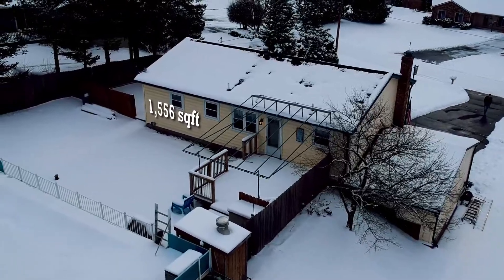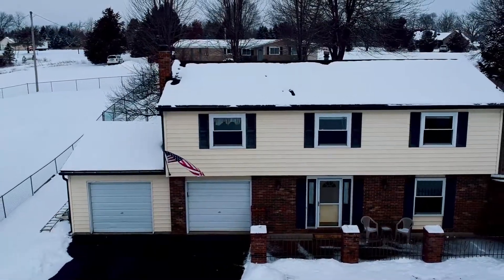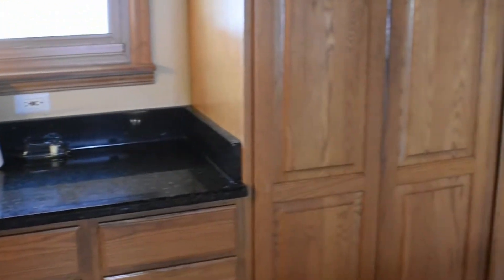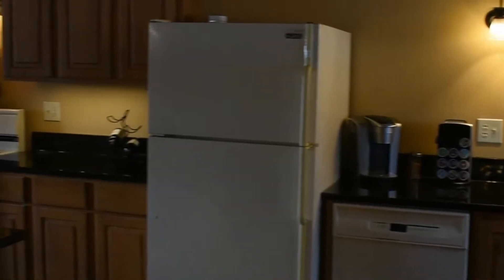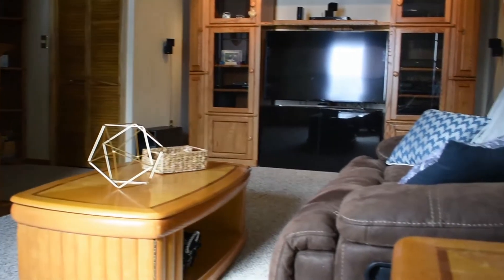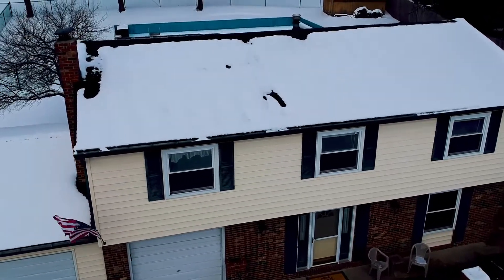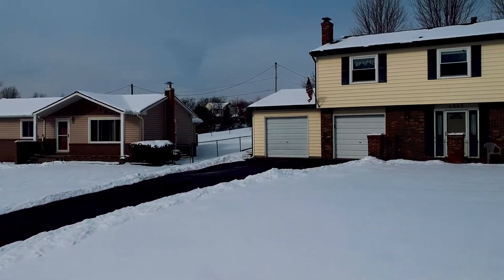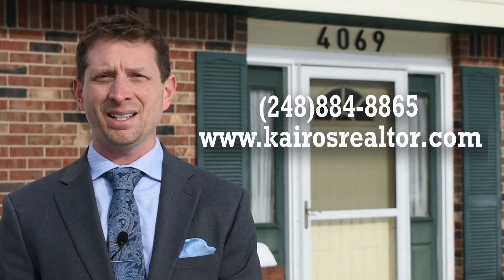Final House Tour Loch Dr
Get an up close look at this fabulous listing in Highland Twp